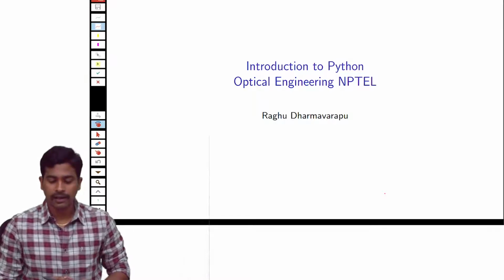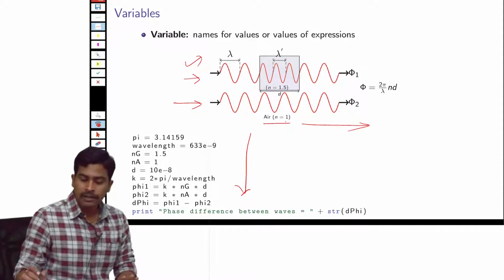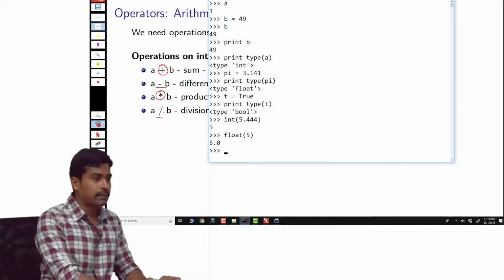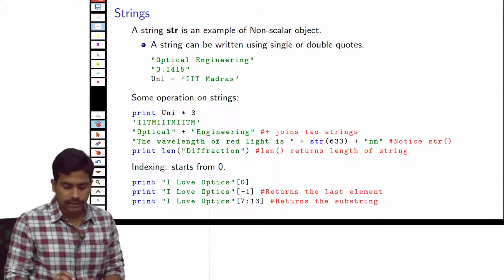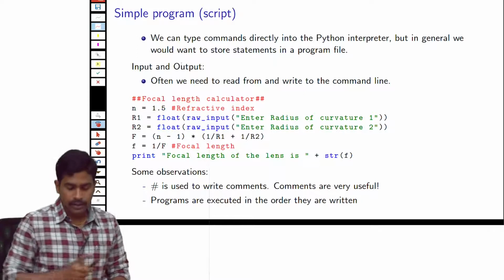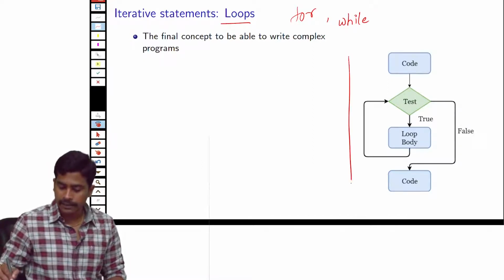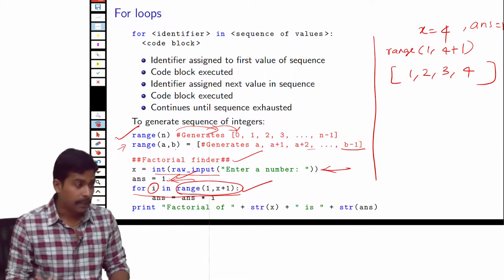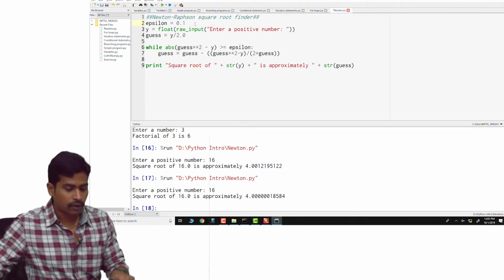Optics simulations in Python || Introduction to Python Part 1